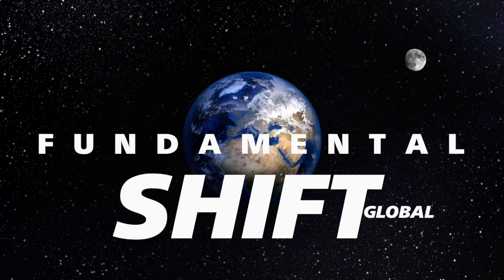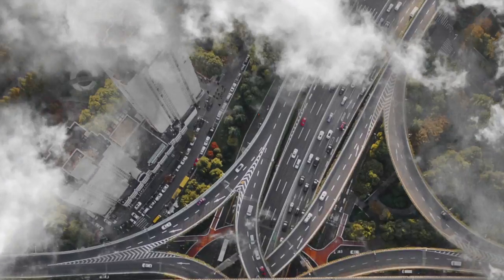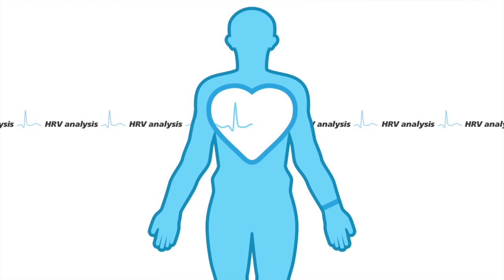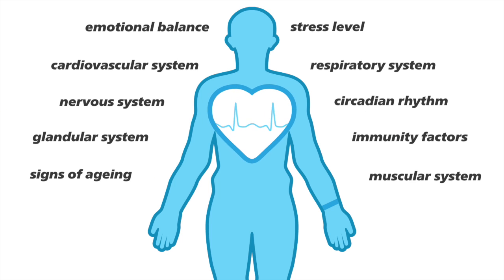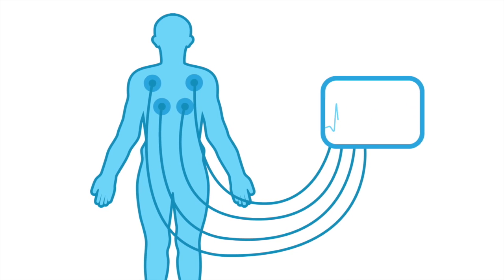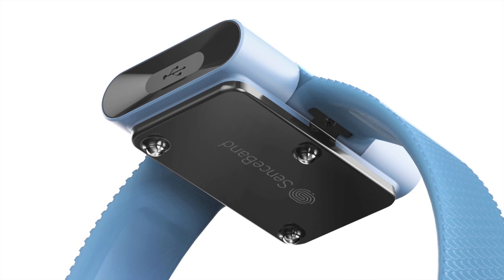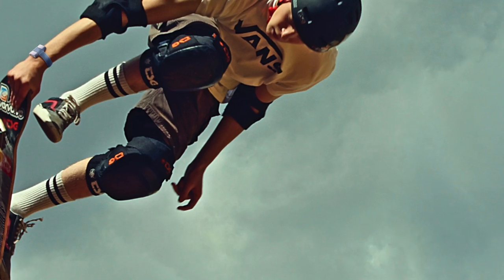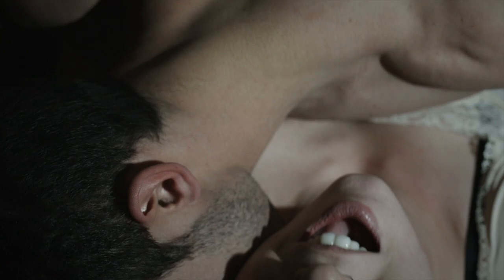SenceBand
The world’s first one wrist ECG band. Performs dynamic HRV analysis to track 80 health
parameters with lab-grade accuracy on an everyday basis. Technologies, once available only to
astronauts and pro-athletes, are now at hand for everyone.